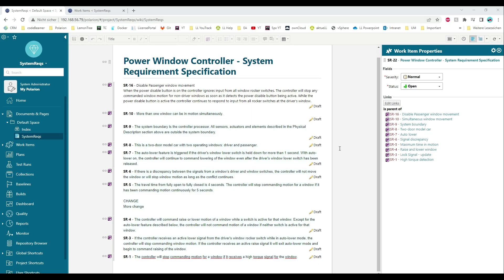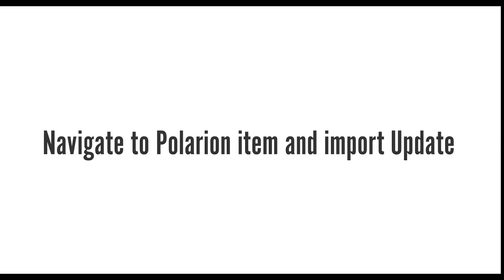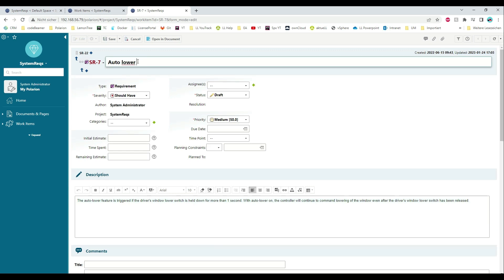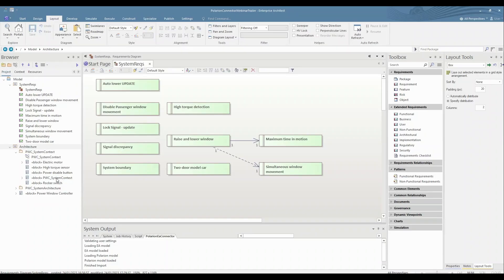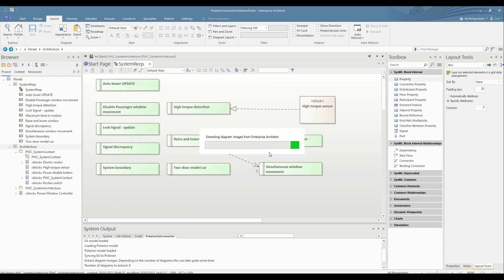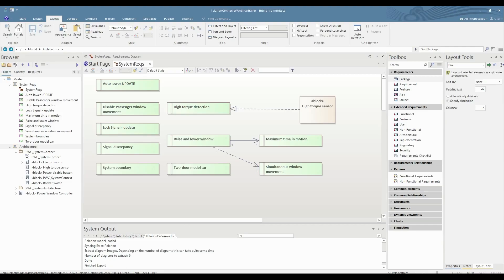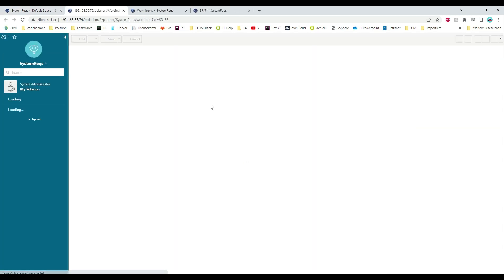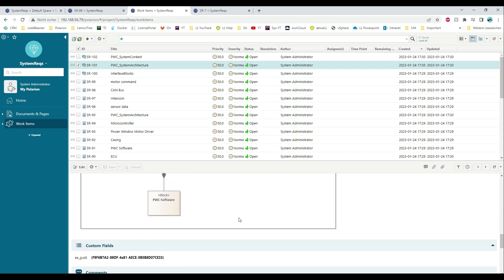Polarion ALM - Enterprise Architect Integration | LieberLieber Polarion Connector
Finally available: The LieberLieber Polarion Connector for Enterprise Architect!

LieberLieber Software and Siemens present their Polarion ALM - Enterprise Architect integration. This state-of-the-art integration is based on the latest technology and brings important updates for users of both systems.
Siemens, developer of the market-leading Polarion Application Lifecycle Management (ALM) solution and LieberLieber Software, specialist for the widely used modelling platform Sparx Systems Enterprise Architect, establish with this step their partnership around Model Based Systems Engineering (MBSE). The now published integration enables users to synchronise requirements, model attributes as well as links and references between Polarion ALM and Enterprise Architect. This makes it even easier to navigate back and forth between the two platforms while development data is automatically synchronised.
Overall, the new Polarion ALM - Enterprise Architect integration closes the loop between requirements and model artefacts in an MBSE environment. For end-product developers with complex systems engineering processes, the software integration provides traceability, transparency and increased speed of delivery. References between requirements are available in Enterprise Architect, while connections between requirements and architecture are represented in Polarion. This allows users to easily monitor and manage complex product delivery processes, even in regulated industries.